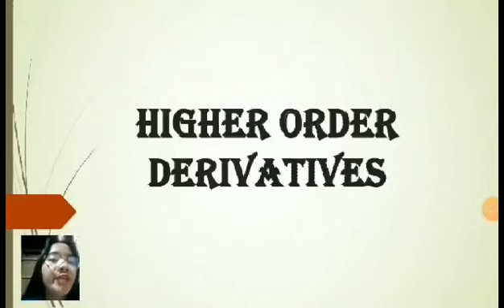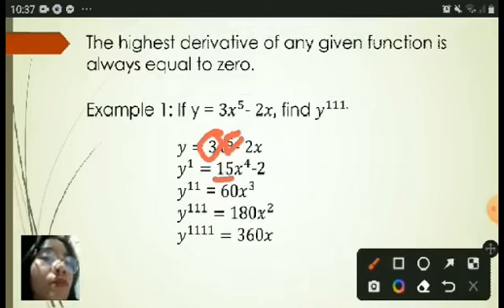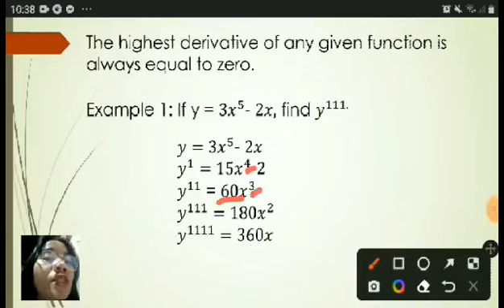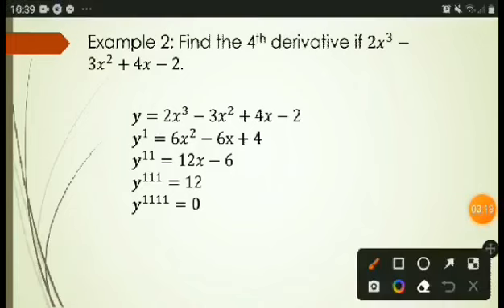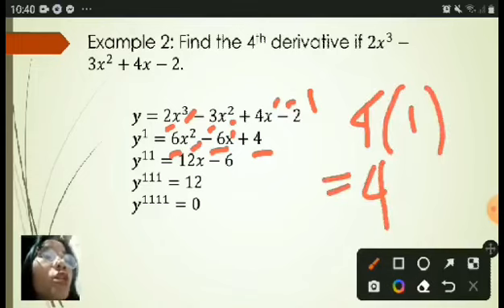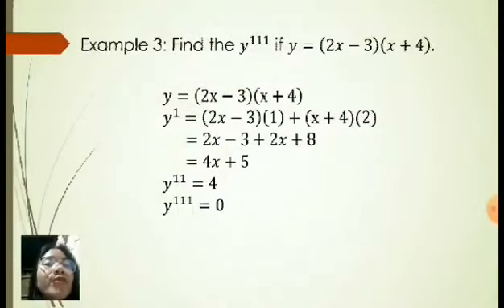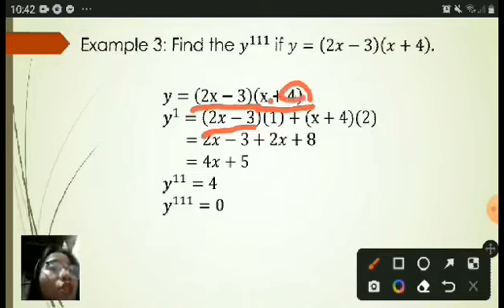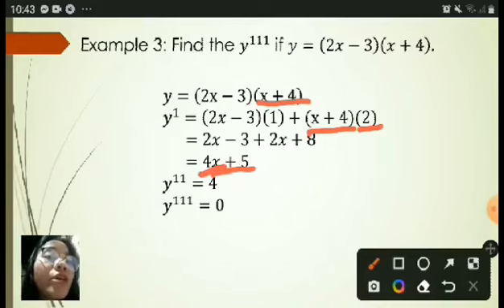Higher Order Derivatives